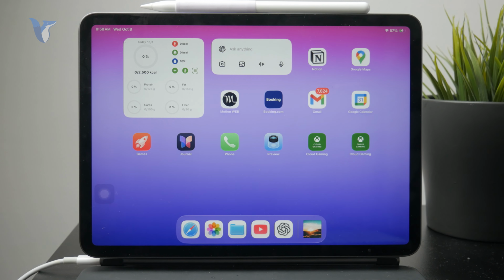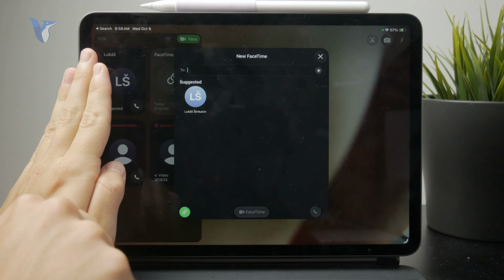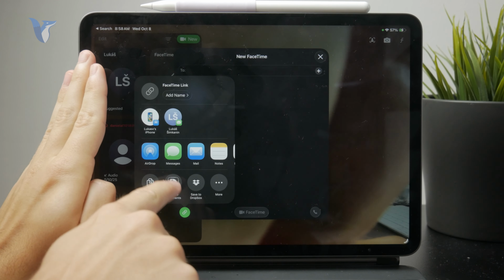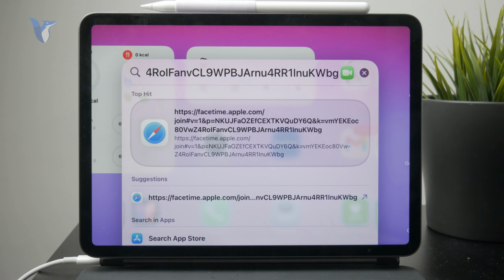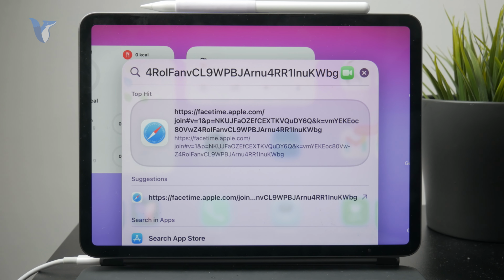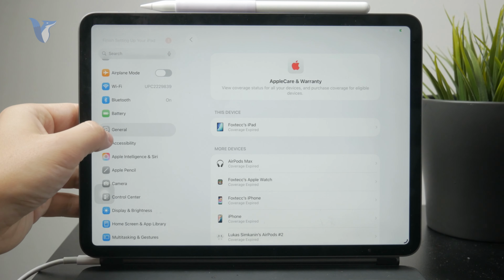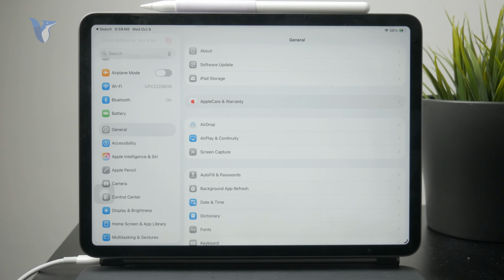How to Create a Link in Facetime iPad (tutorial)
Want to schedule or share a FaceTime call from your iPad? This video shows you how to create a FaceTime link and send it to others for easy one-click joining.